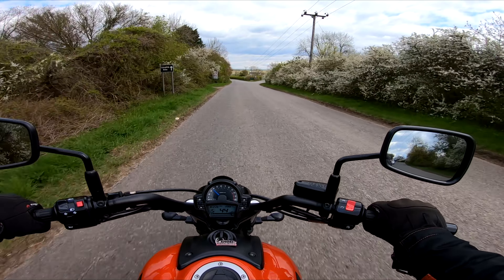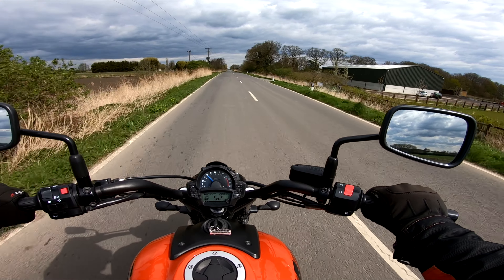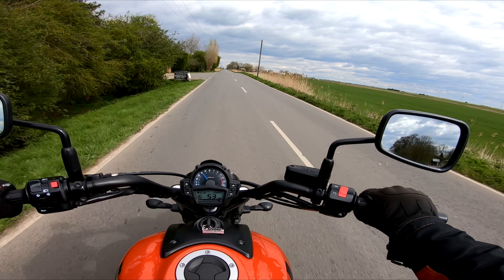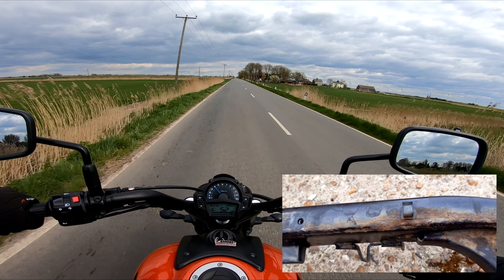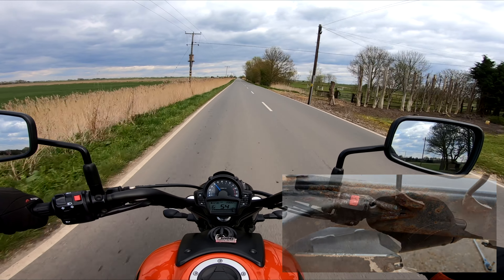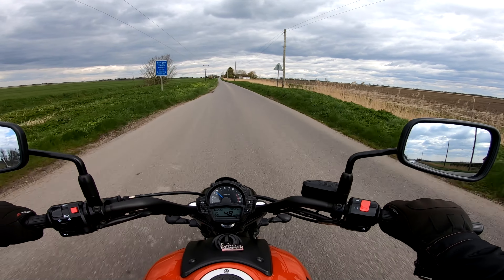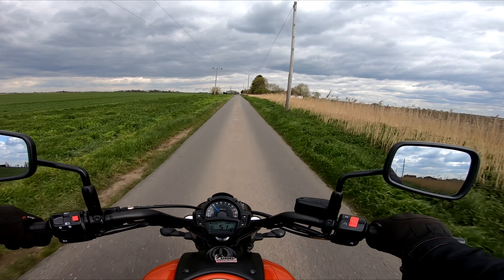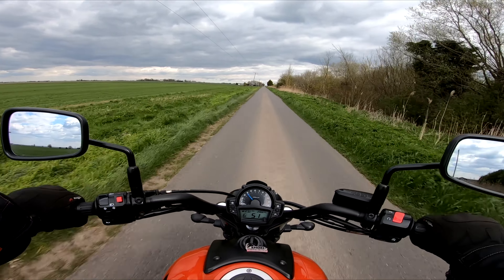Jelly's Getting a Clean | Kawasaki Vulcan S MOTOVLOG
"This is What it Feels Like" music by TheCockneyBiker

Vulcan S Groups - Tell 'em UncleRed sent you.  ;)